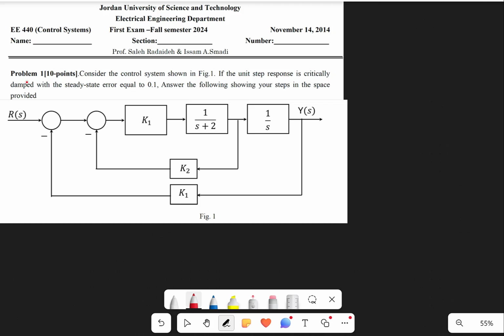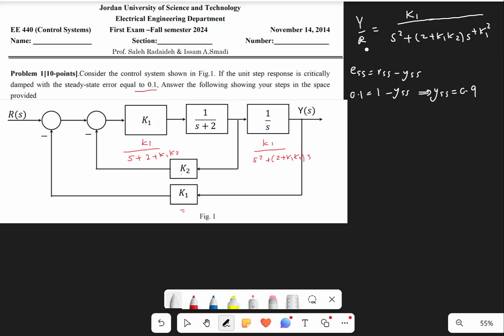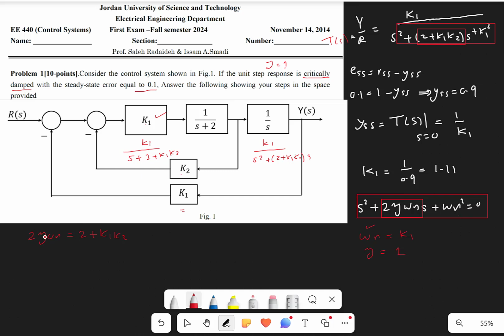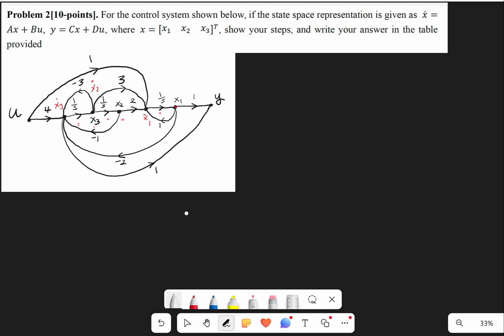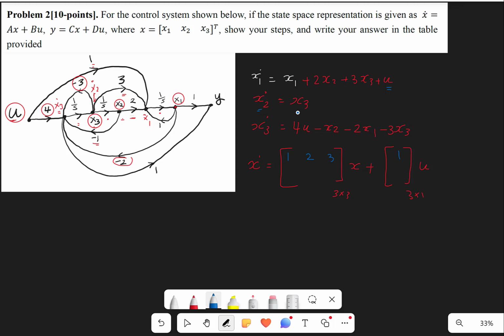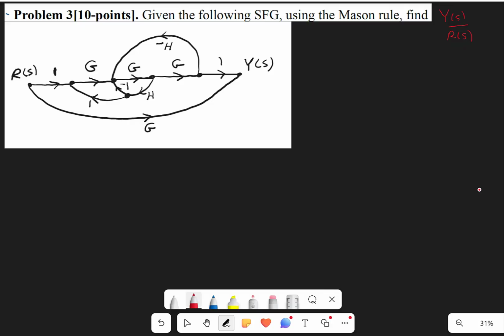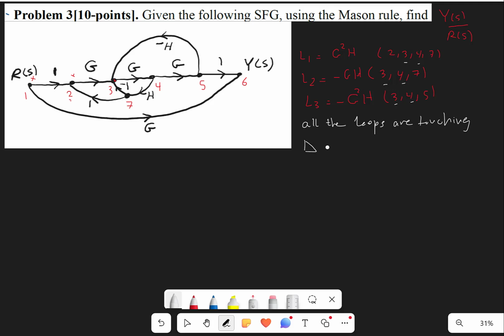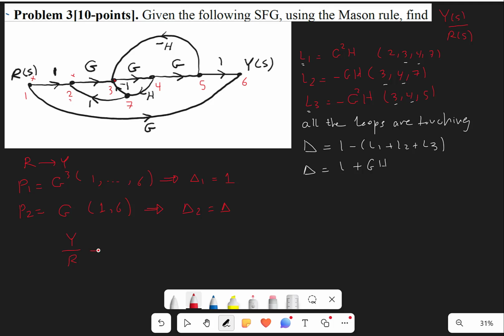EE440First Exam Solution